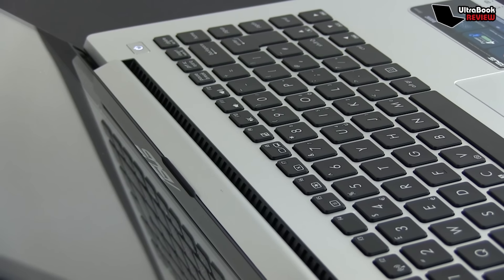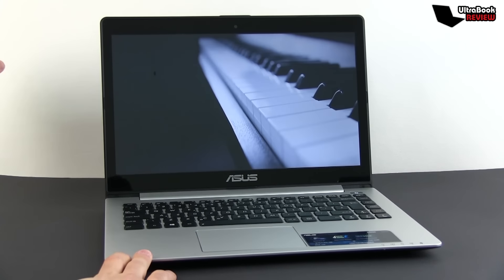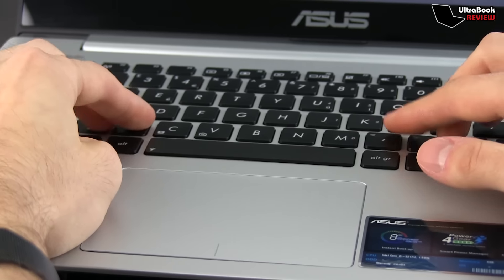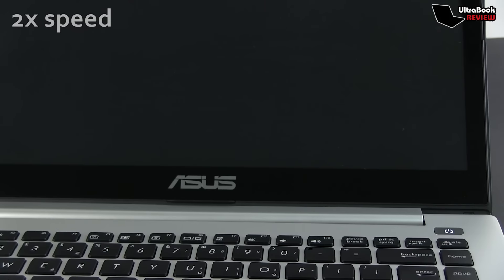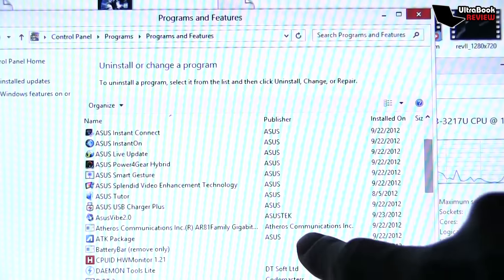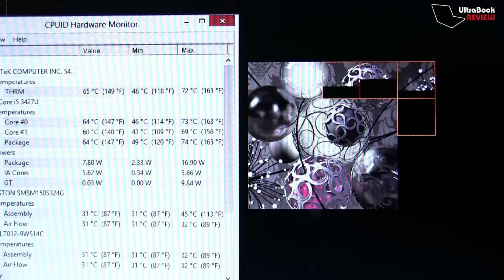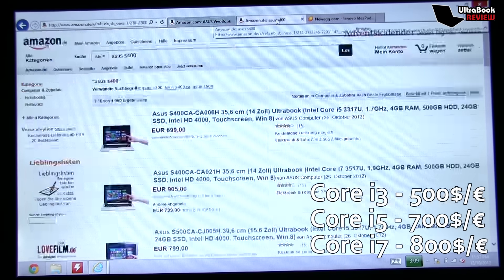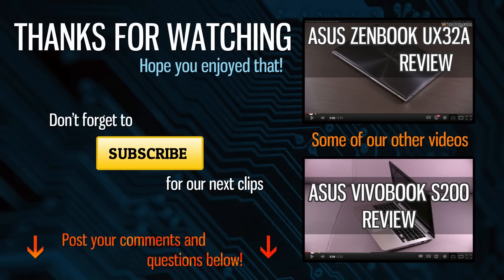Asus Vivobook S400CA /S400 detailed review!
Asus Vivobook S400 (or the Asus VivoBook S400CA) is the most recent member of ASUS' series of ultraportable laptops with touchscreens. It's also a pretty inexpensive Windows 8 device, as prices start at around $550 for the Core i3 version.

Design wise, the VivoBook S400 resembles the Zenbook line of Asus ultrabooks, as it features an aluminium covered body that looks nice and feels nice at the same time.

The 14.1 inch screen on the Asus S400 ultrabook is mediocre, featuring washed out colors and poor viewing angles. Add the reflective touchscreen layer and you get an image that's nowhere near the one provided by best IPS panels found in premium devices today.

Battery life averages from 3.5 to 6 hours of use on the Asus S400 VivoBook, depending on what you're doing on the laptop. A high end Core i7 version will set you free around $800, but it will deal well with even the most demanding tasks.

All in all, the Asus Vivobook S400 review video below will answer all your questions about this affordable touch laptop, a very good deal nonetheless.

The Asus S400CA is how this laptop is called in the US. The Asus s400ca-dh51t is the most popular configuration, with an Intel Core i5-3317U processor, 4 GB of RAM, hybrid storage, all these for around $700.